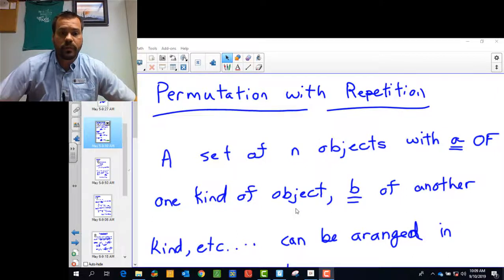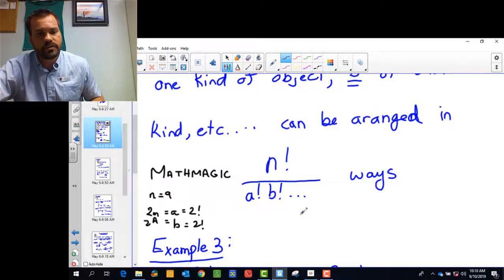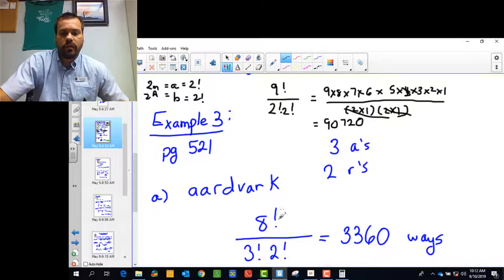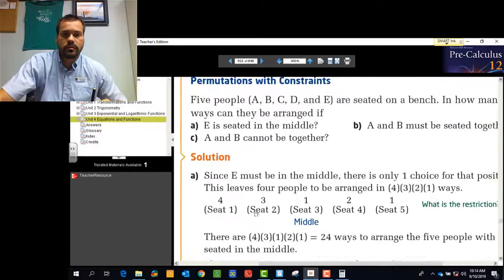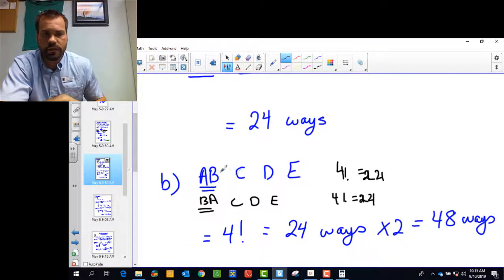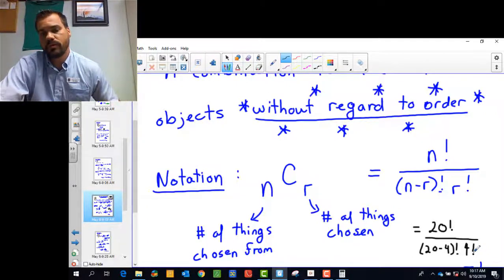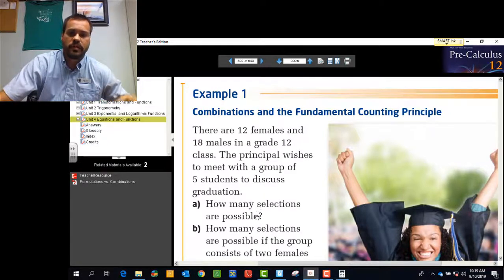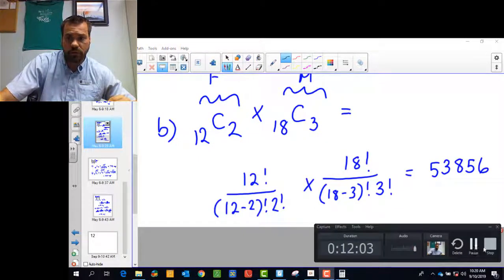Permutations and Combinations